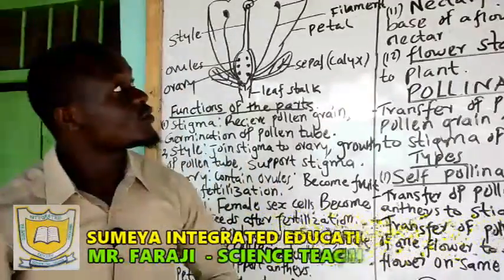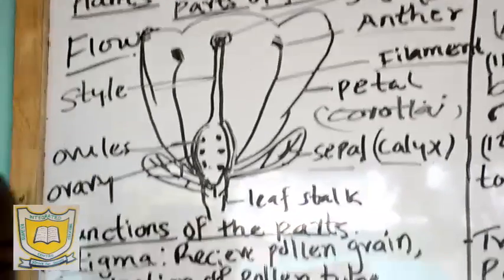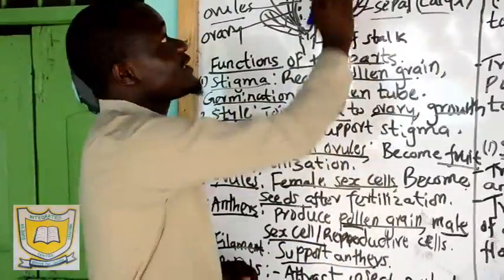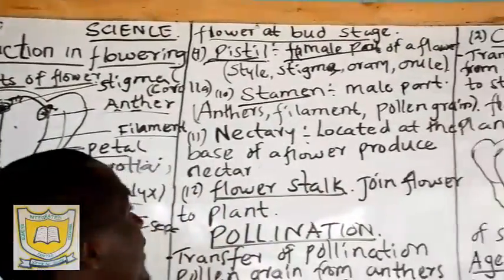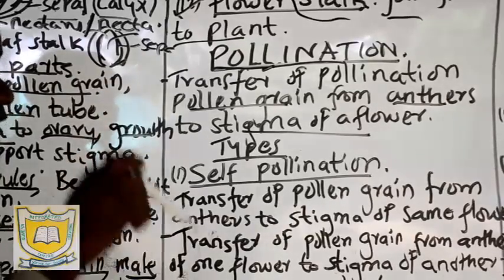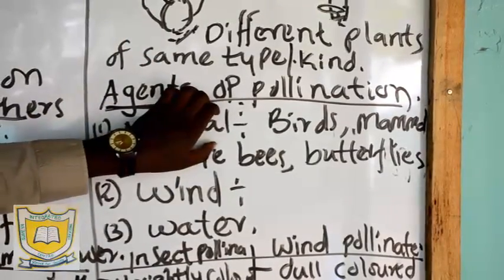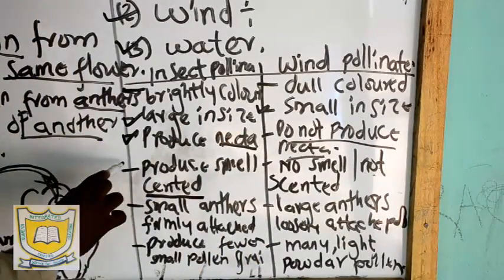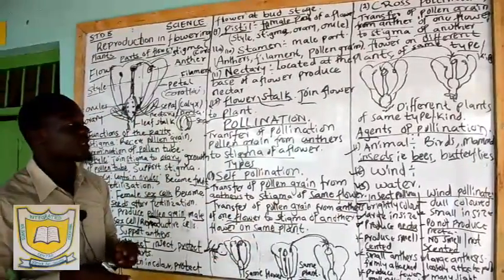S I E C SCIENCE LESSON 37